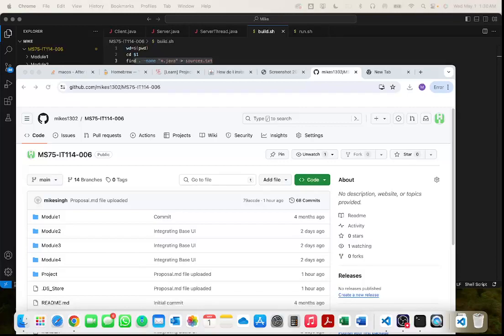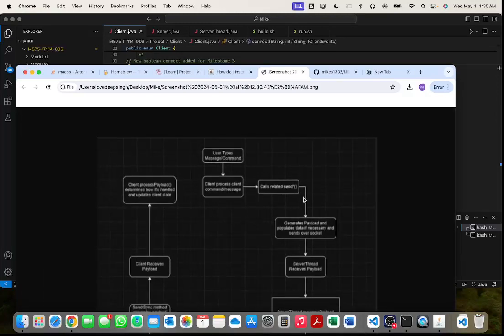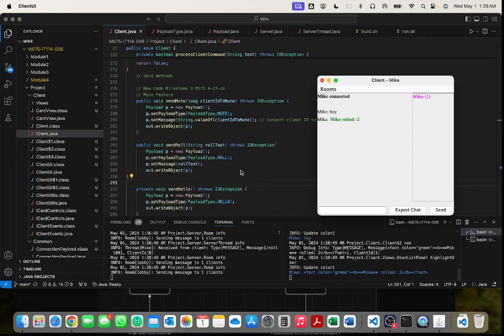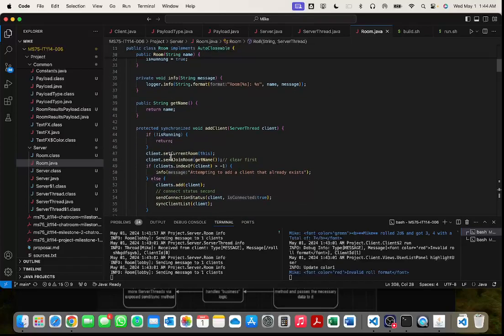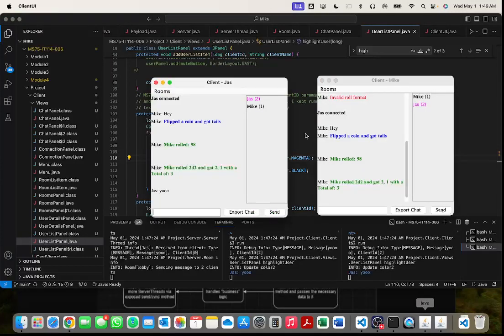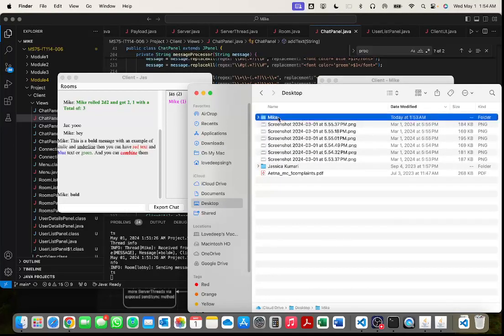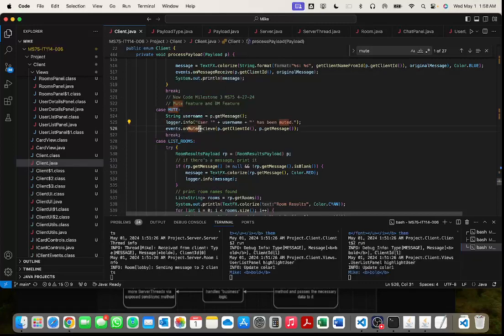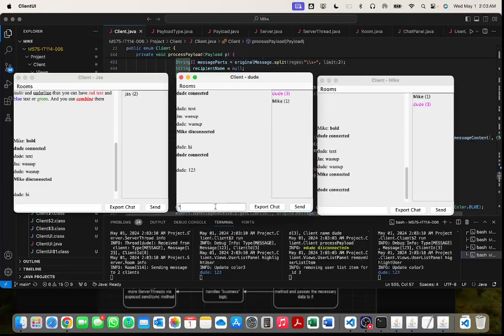Mike Singh Chatroom Demo IT-114-006 NJIT Project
This video was explaining the features that I added as apart of my IT 114 Advanced Programming for Information Technology class at NJIT. The project explains a quick breakdown of how data is sent via payload throughout the project server and client communications. It also explains briefly what features were implemented through the course of 4 Milestones.